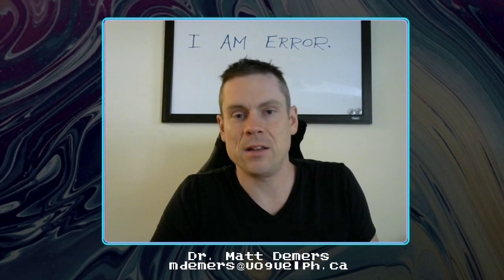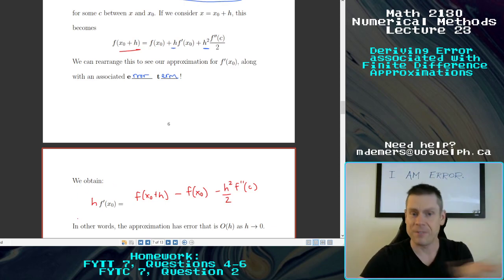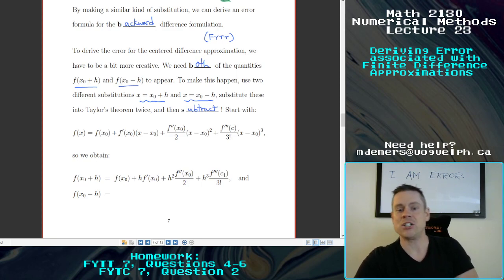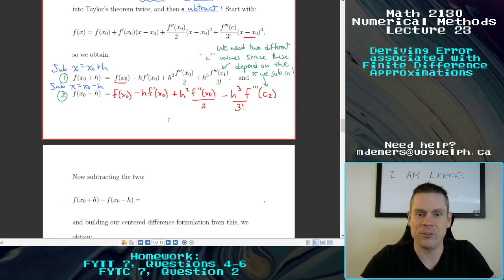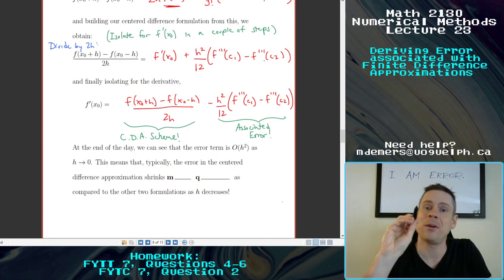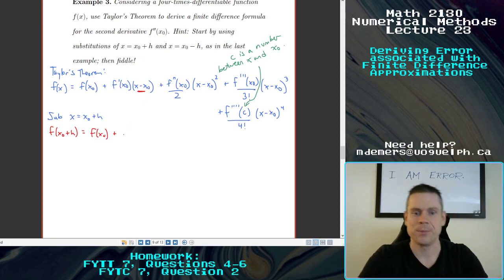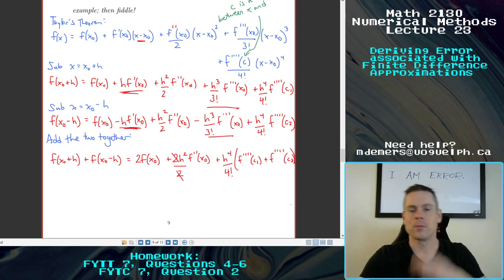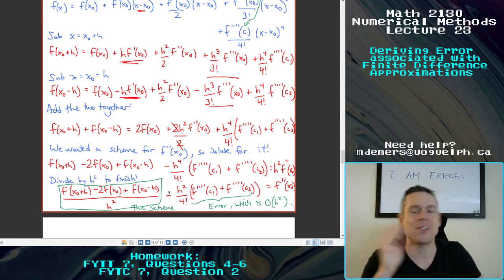Lecture 23 - Error Associated with Finite Difference Approximations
With any approximation comes associated error.  How can we calculate this in the context of our finite difference schemes?  The answer lies in Taylor's Theorem.  Also, watch out for the end, where we'll derive a SECOND-derivative approximation scheme, which you'll be responsible for too!